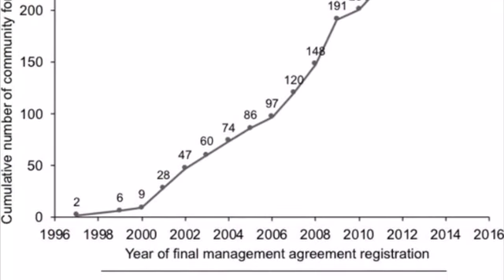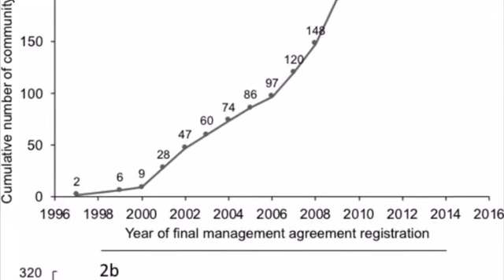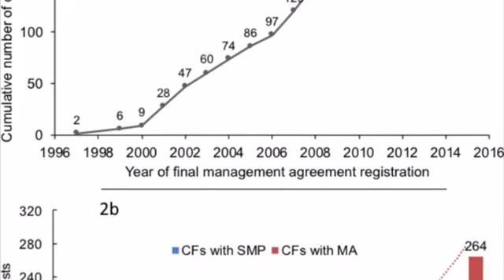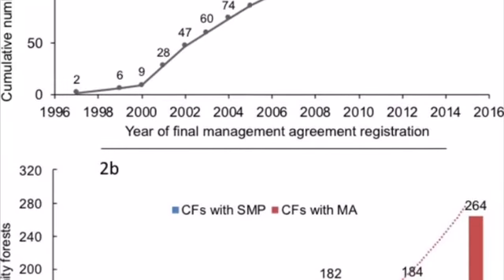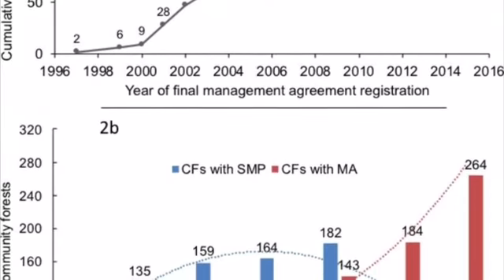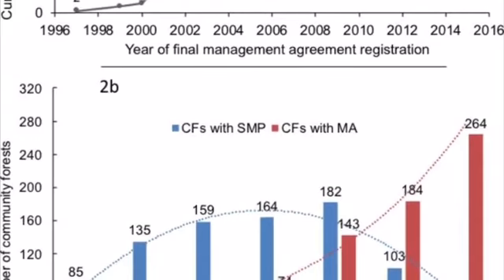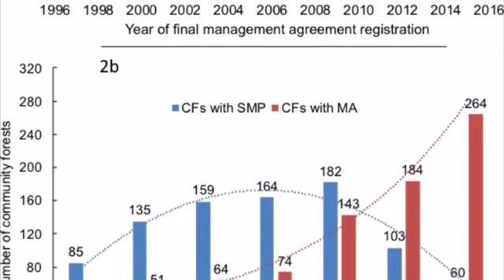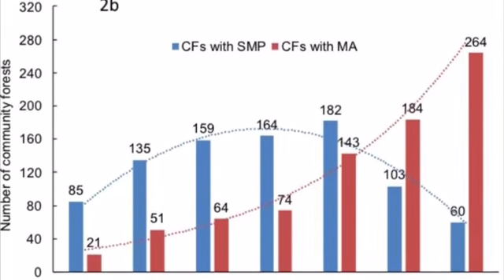forest for community